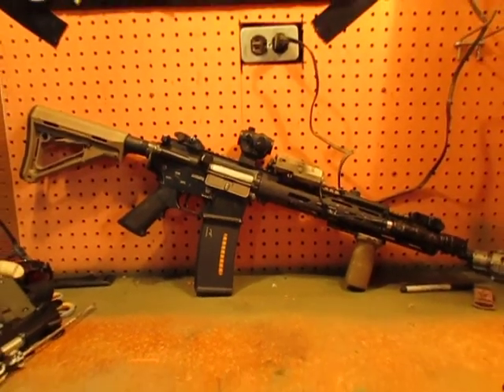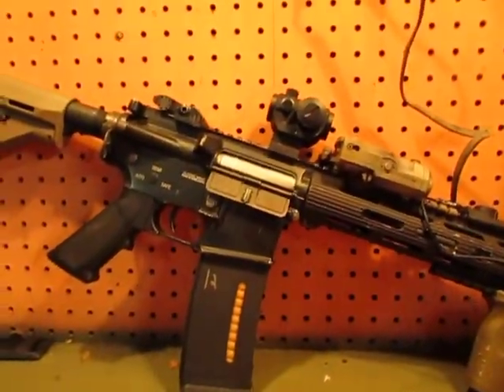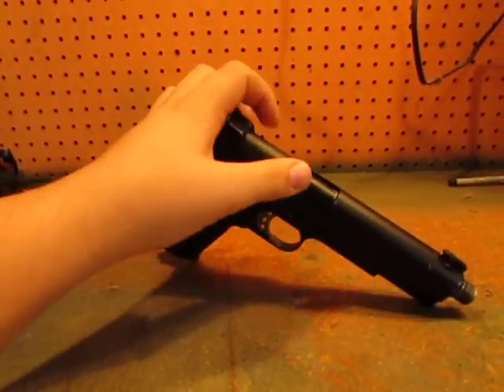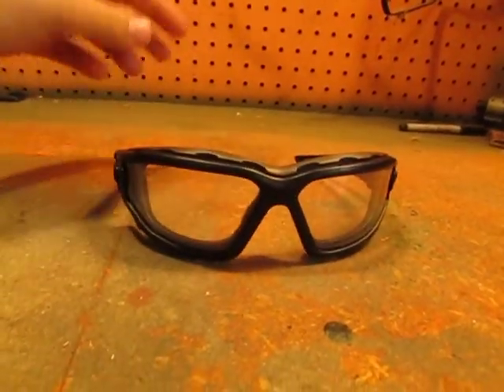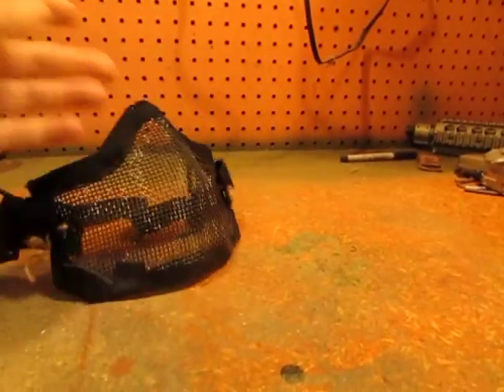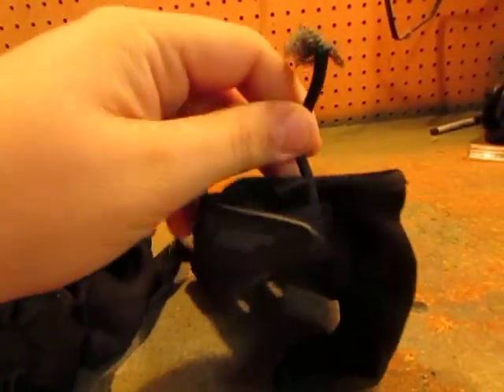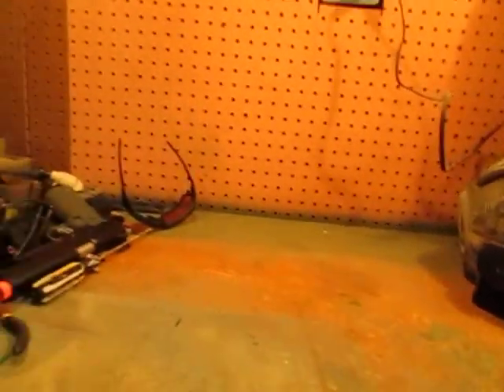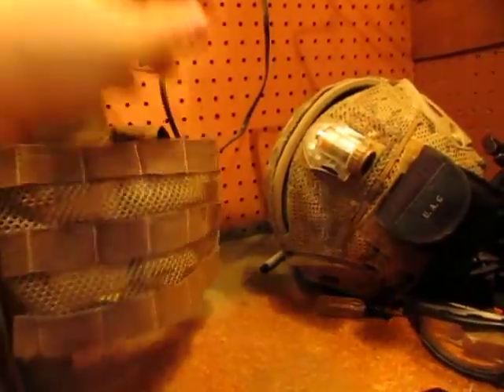airsoft loadout CRYE AIRFRAME FCPC EAGLE TACTICAL TAILOR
my m4 airsoft kit enjoy!